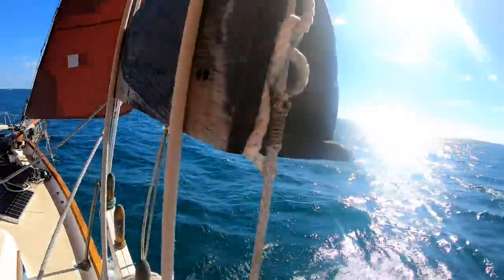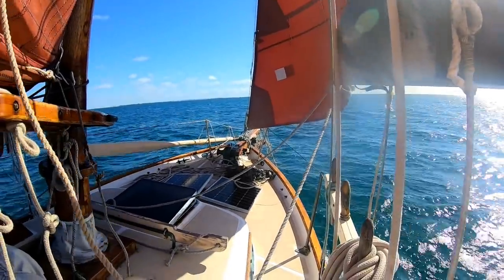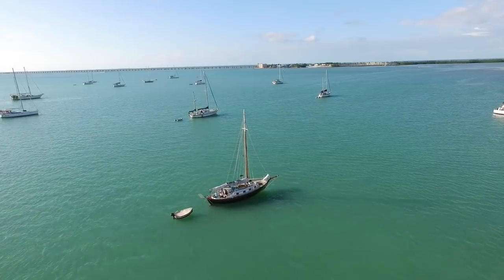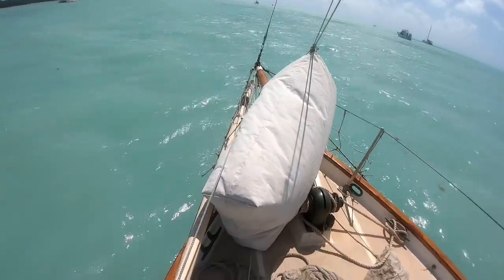The patient sailor gets a fair wind | Ep. 158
Moderate to fresh easterlies persist while my next destinations all lay to the east and north.  So my anchor remains buried in the mud of Newfound Harbor for over a week.  But the patience pays off and I am rewarded with a pleasant sail to Marathon, FL,   and then on to Rodriguez Key.

CAMERAS:
     Canon EOS 60D with EF 24-105mm L IS zoom lens

THE BOAT:  Design: Gilmer 31; LOD 31', LWL 25', Beam 9.5', Draft 4.5', Displ. 13,600lbs.